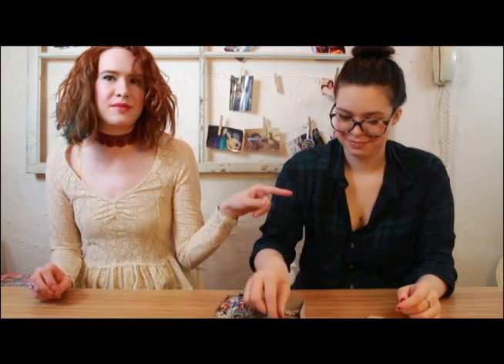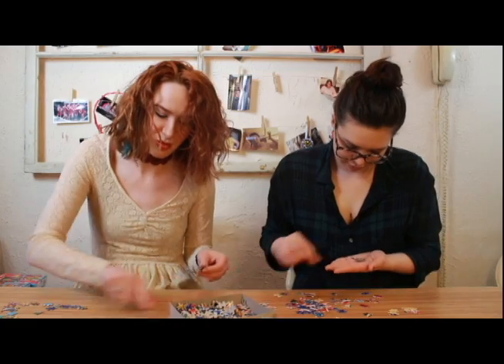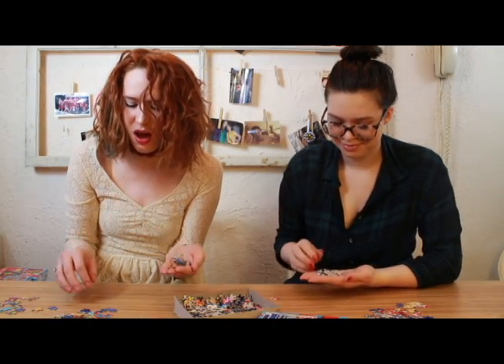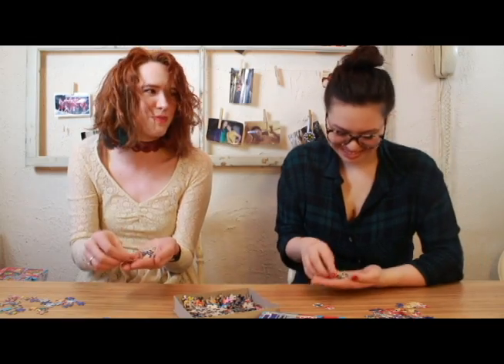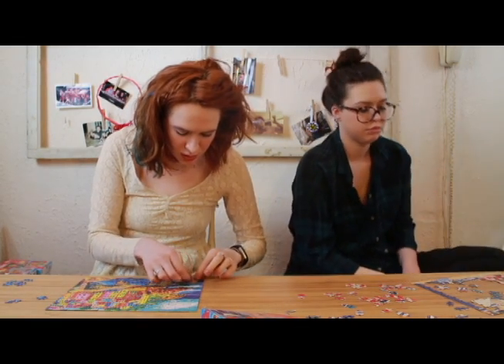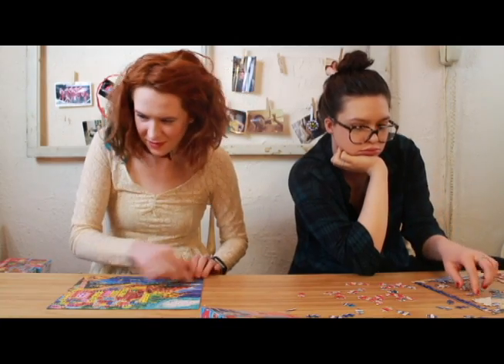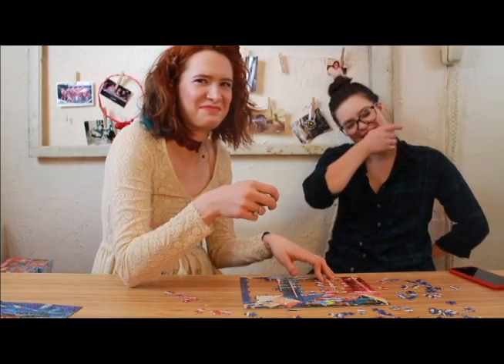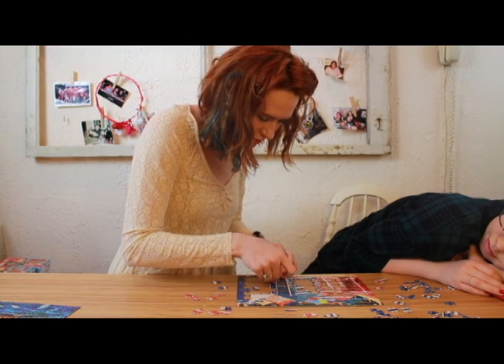Puzzle Party USA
Amelia absolutely adores doing puzzles!